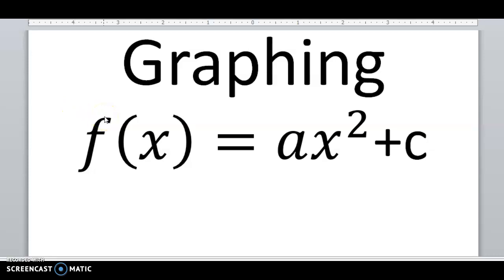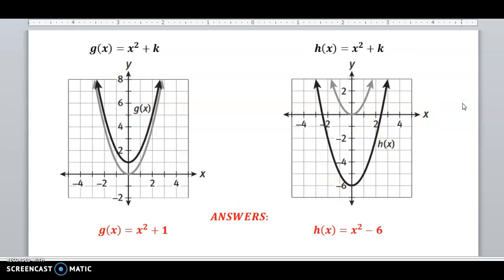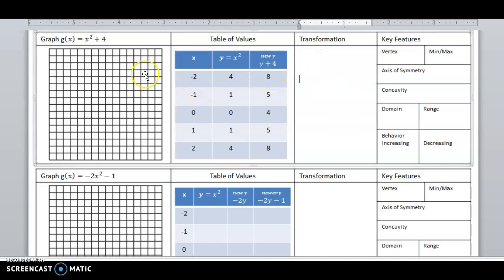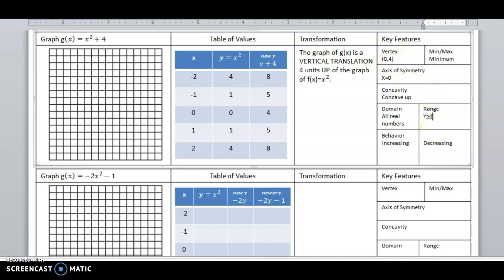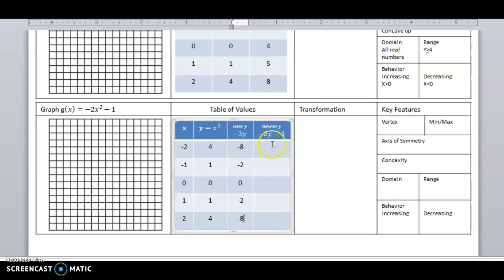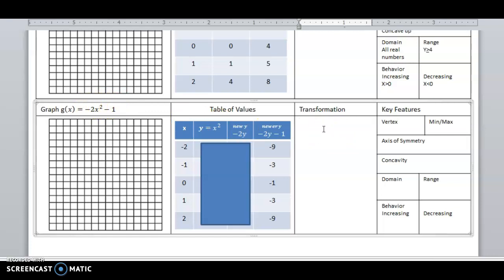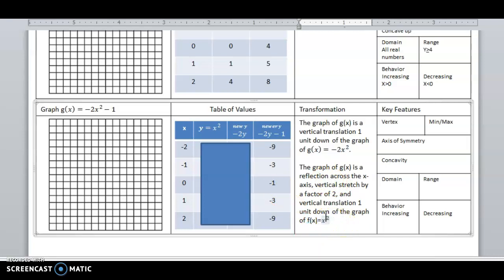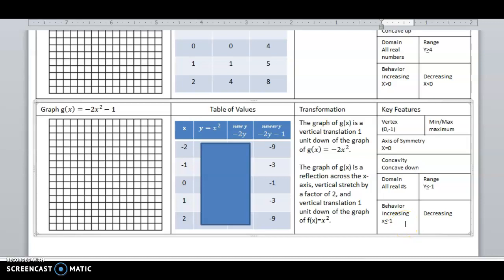Alg8.2 Graphing f(x)=ax^2+c